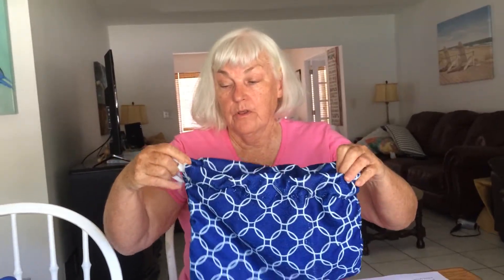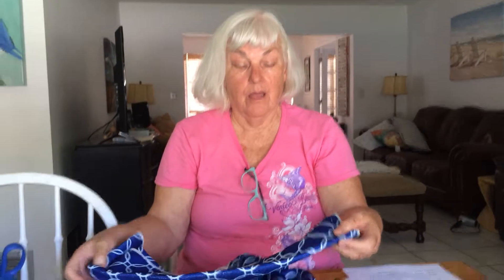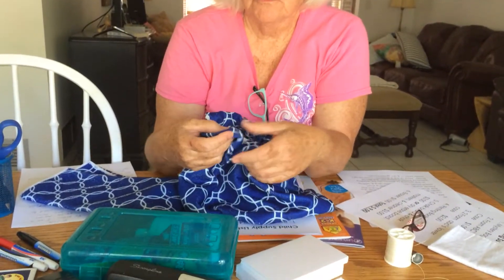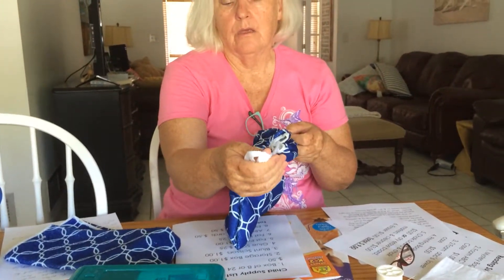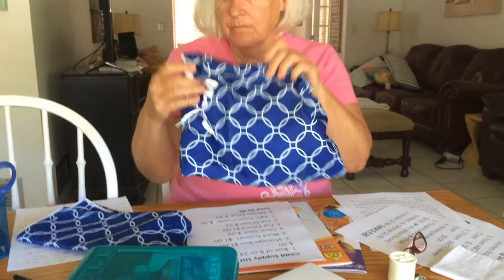Reading from a Kindergarten teacher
Teach your child to read